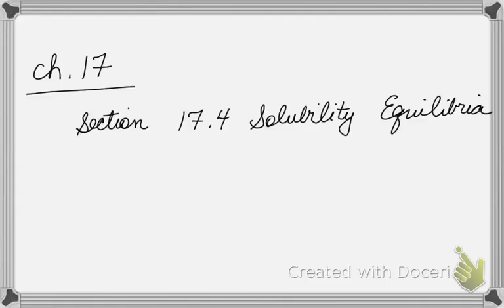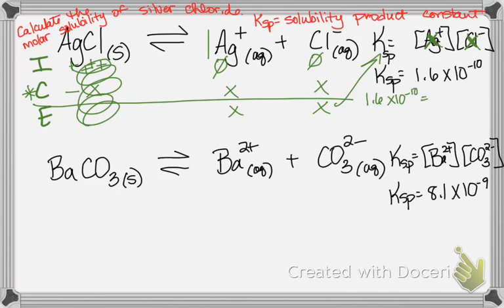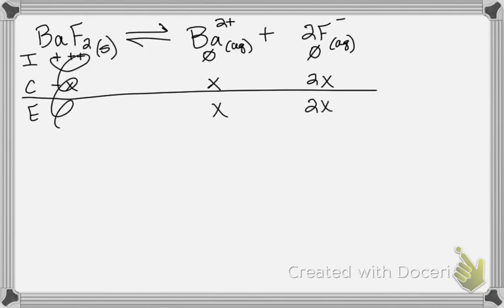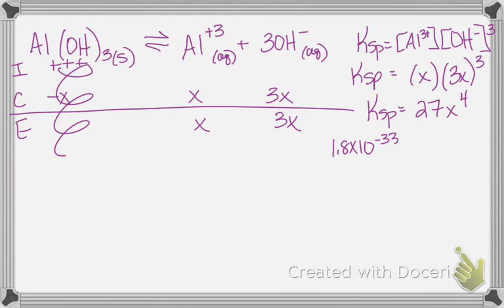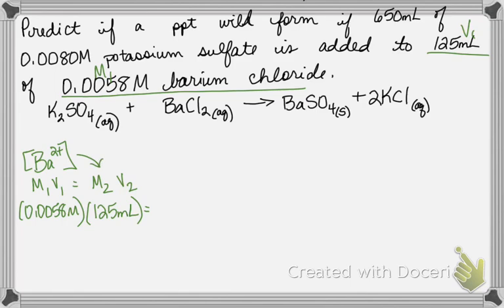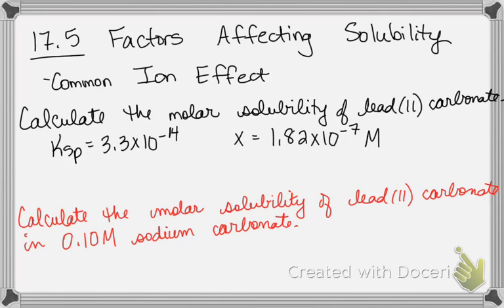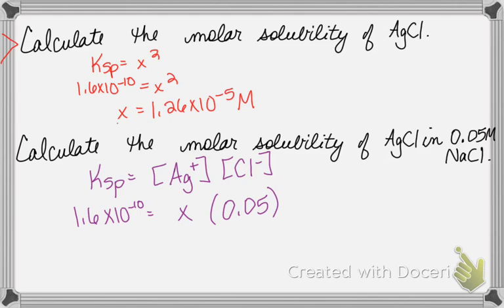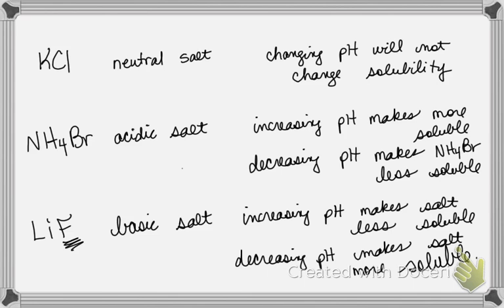ch 17. solubility equilibria a d affects on solubility